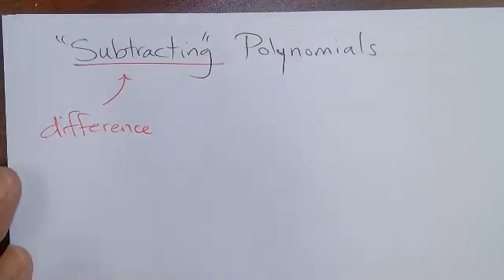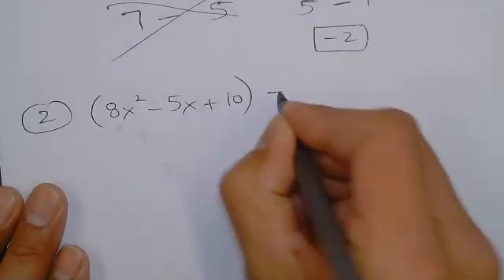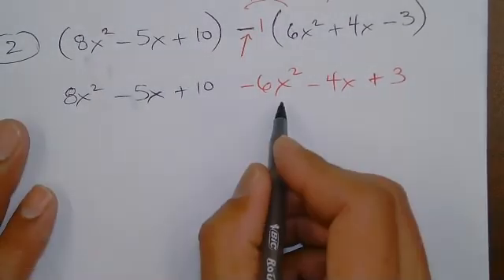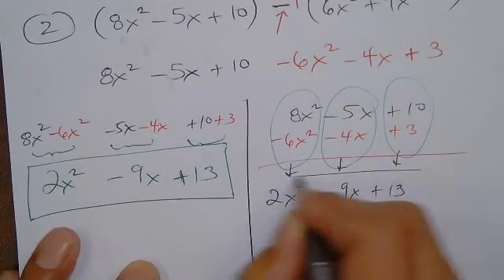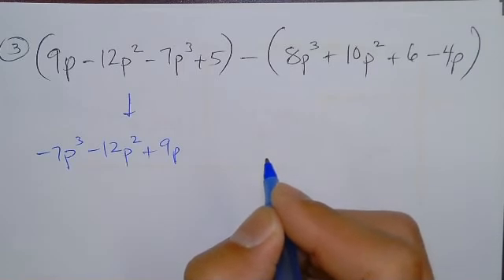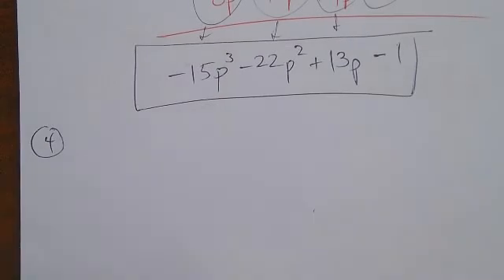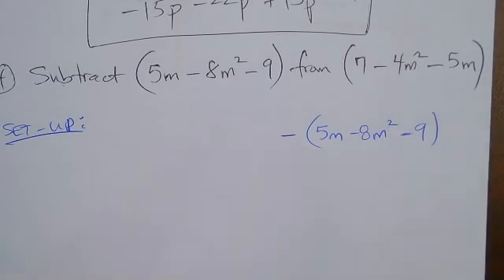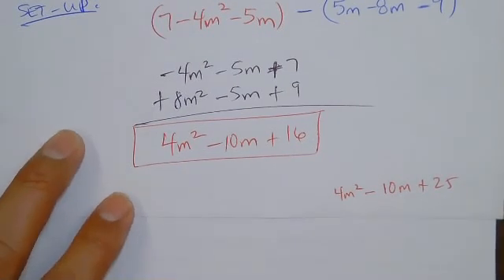Alg 1 Polynomials Subtracting